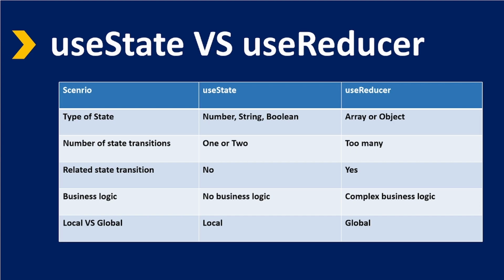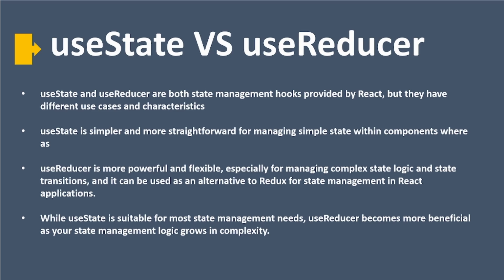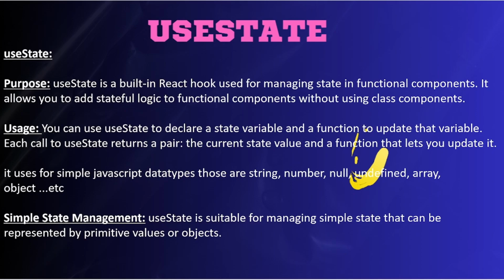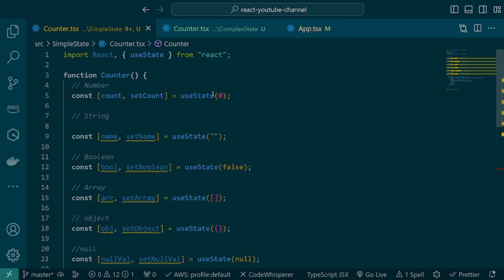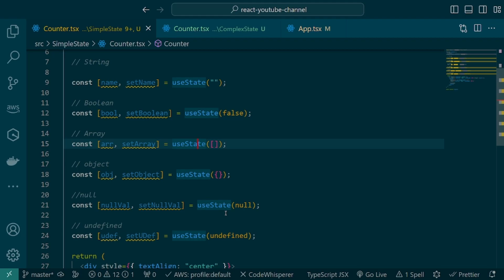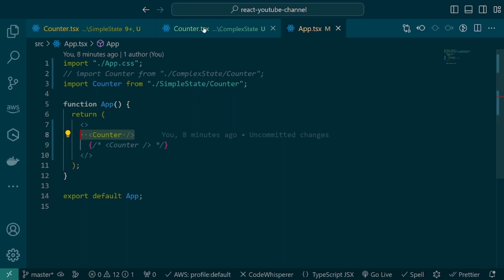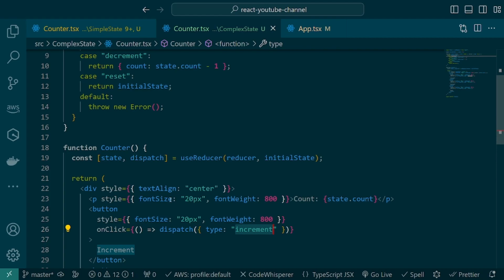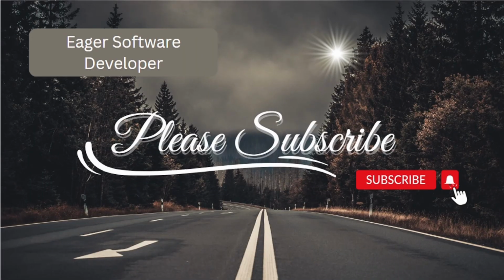React useReducer VS useState hooks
Hello Gang, in this video I spoke about the differnece b/w React useReducer vs useState hooks.

useState and useReducer are both state management hooks provided by React, but they have different use cases and characteristics.

useState is simpler and more straightforward for managing simple state within components where as

useReducer is more powerful and flexible, especially for managing complex state logic and state transitions, and it can be used as an alternative to Redux for state management in React applications.

While useState is suitable for most state management needs, useReducer becomes more beneficial as your state management logic grows in complexity.